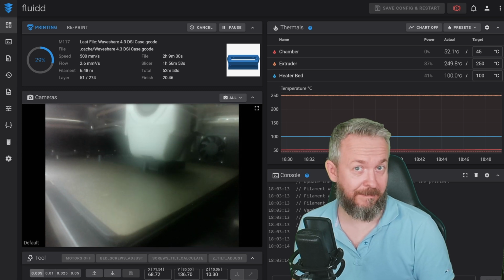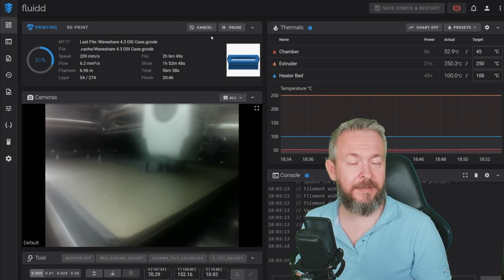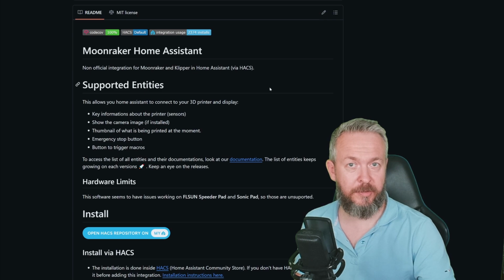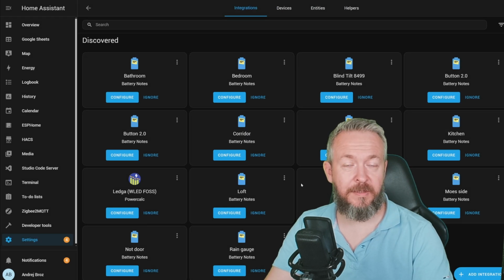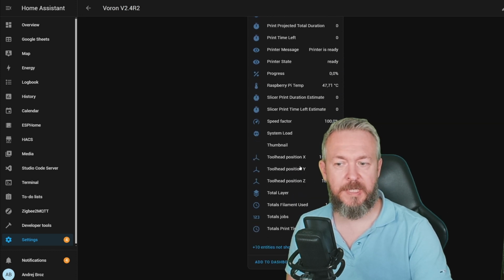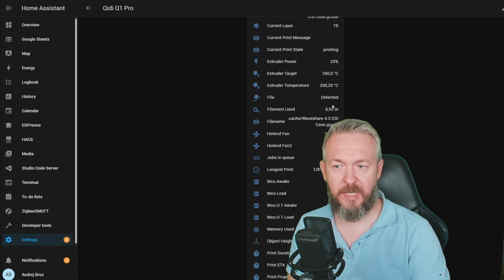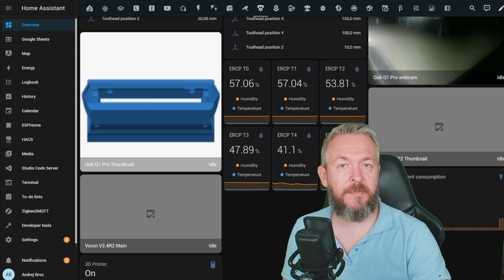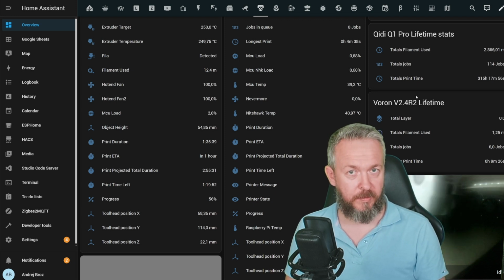Monitor 3D printers from within Home Assistant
If 3D printing is fun and Smart home is also fun - combining both of them should be super FUN!
Today we will integrate 3D printers running Klipper inside Home Assistant by using HACS custom compnent.

00:00 - Intro
00:27 - Requirements
01:59 - Installation of Moonraker Home Assistant
03:22 - Adding 3D Printers to Home Assistant
07:12 - Ideas for automation
08:09 - Limitations
09:08 - Final thoughts

Have fun!
Bearded Tinker
👕☕Awesome merchandise? Sure - here it is!
📣Follow me on other platforms📣